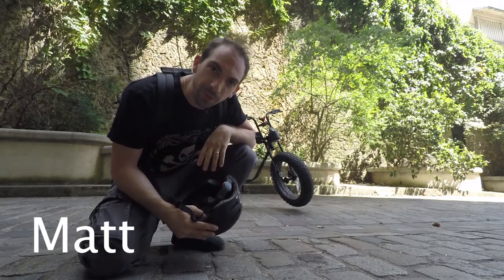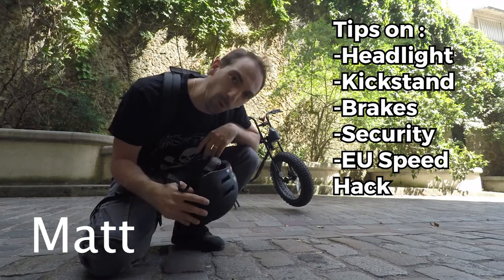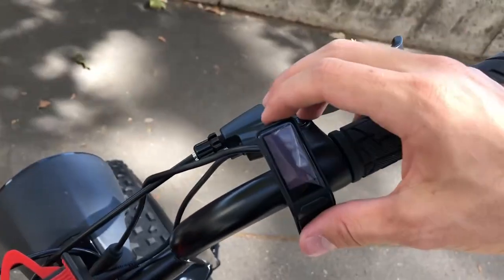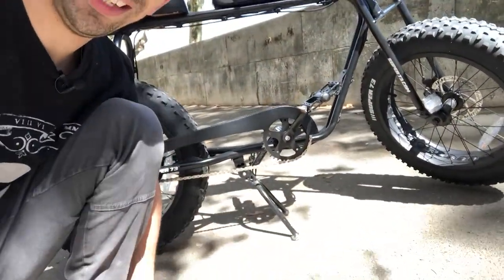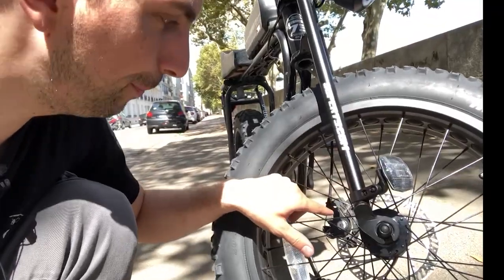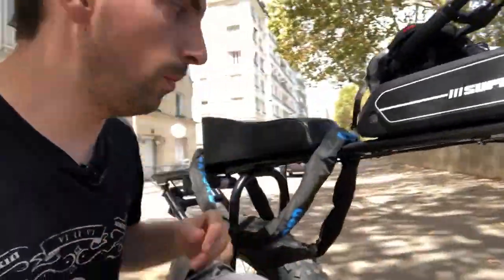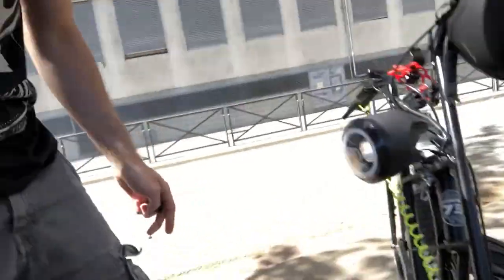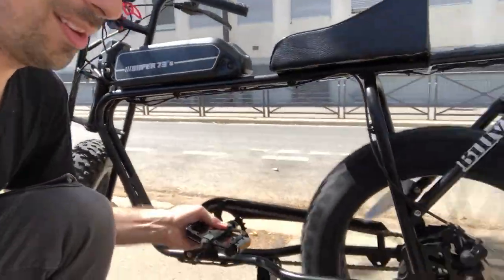Super 73 S1 - The EU Hack - Full Power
Since I received my super 73, I can't stop using it.

So I am sharing what I've learn so far ^^